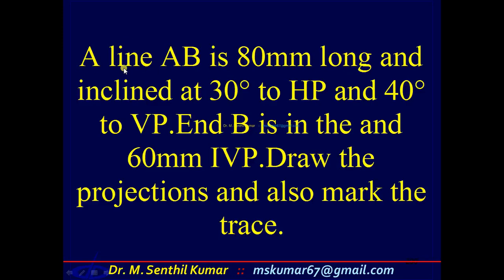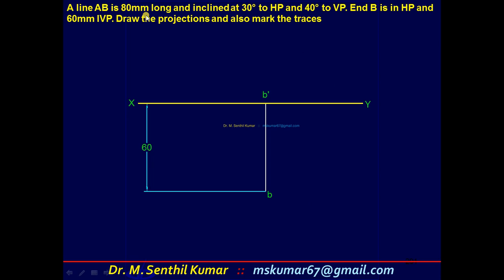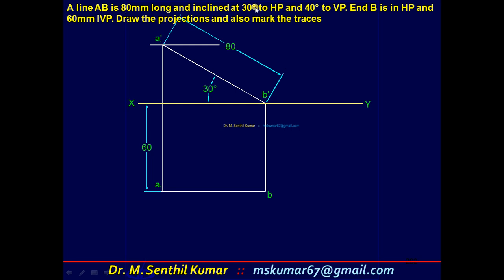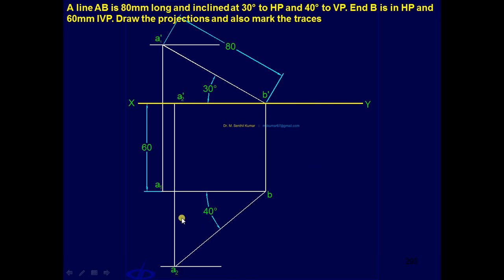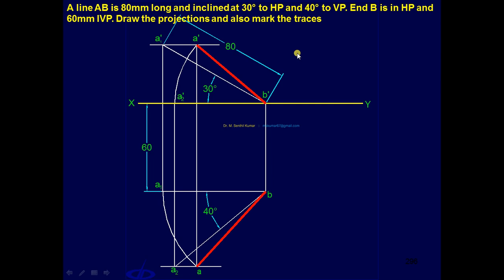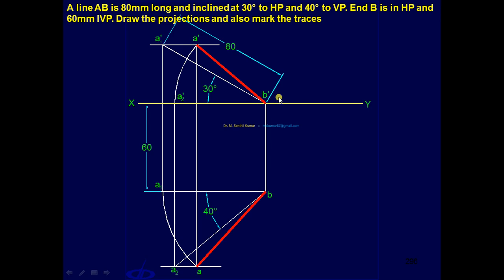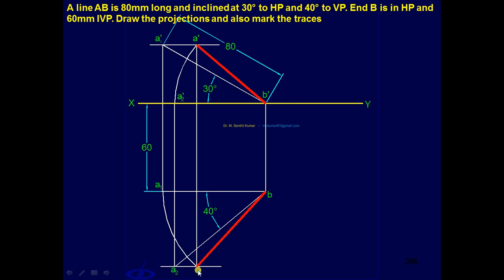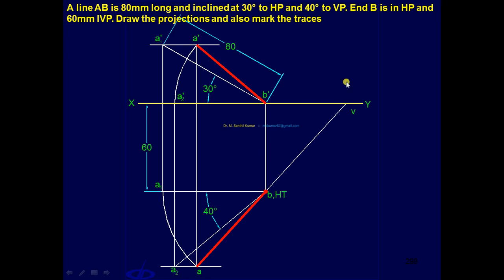8.30 Projection of Straight Lines - Inclined to both HP & VP with Traces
Projections of Straight Lines :: Line Inclined to Both HP & VP with TRACES:-
Problem #30: A line AB is 80mm long and inclined at 30° to HP and 40° to VP. End B is in HP and 60mm IVP. Draw the projections and also mark the traces